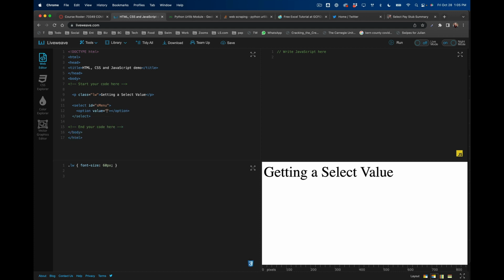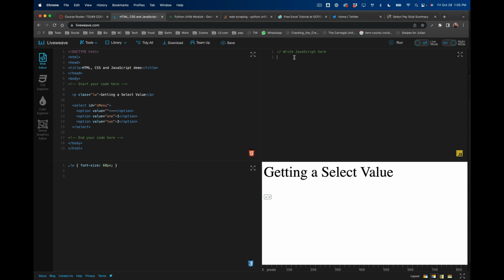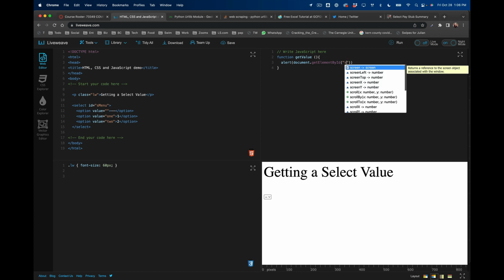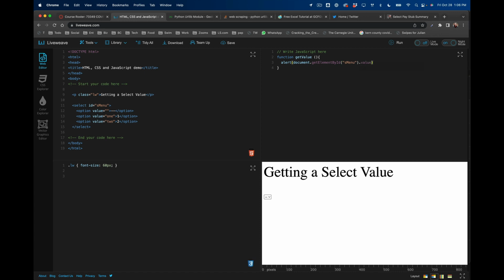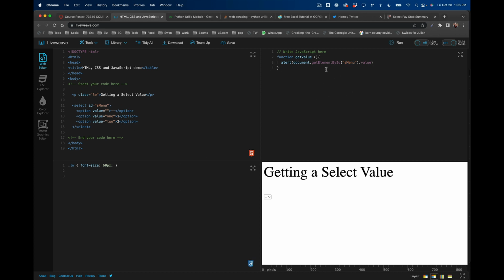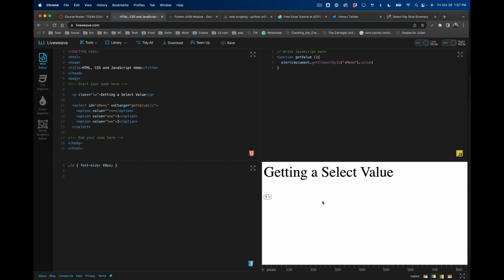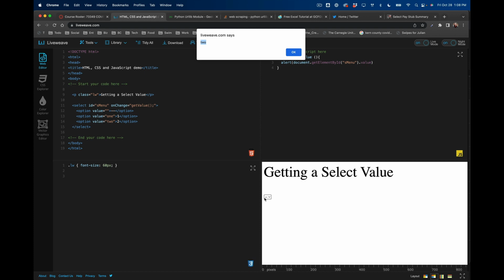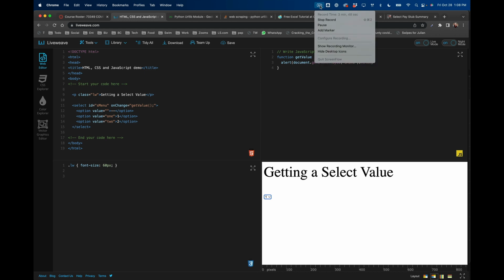JavaScript - Module 4 - Getting a Select Value (Fall 2023)